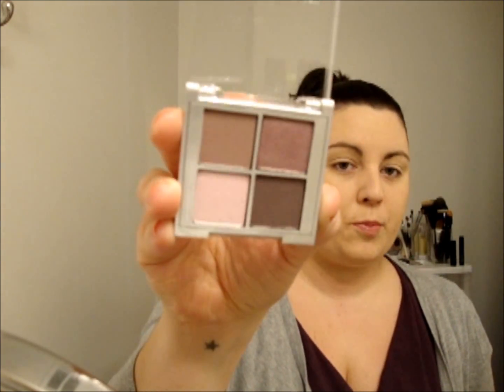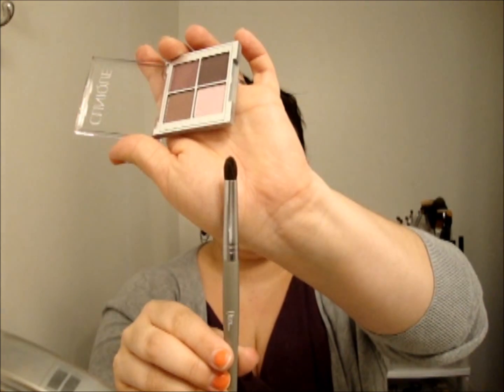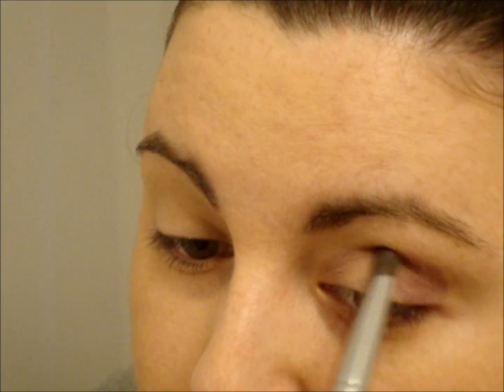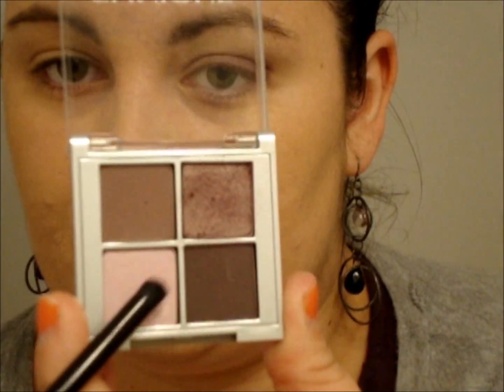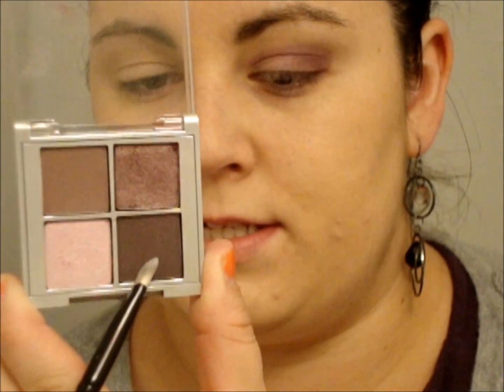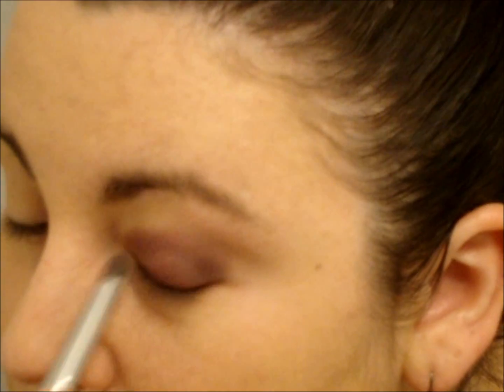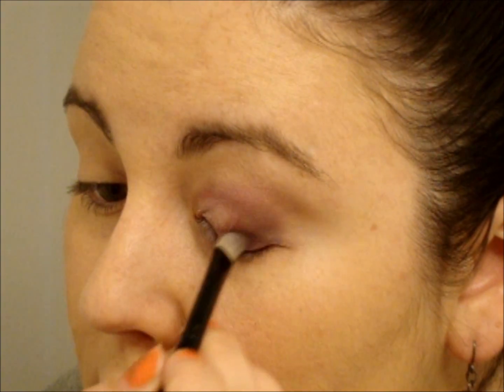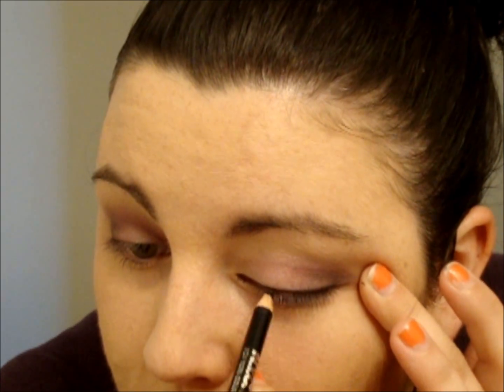Going Out - Purple Eye Look